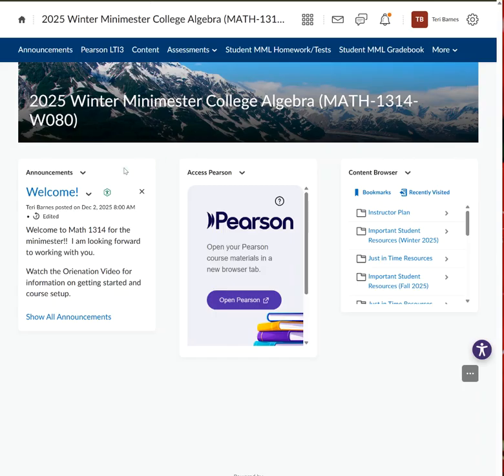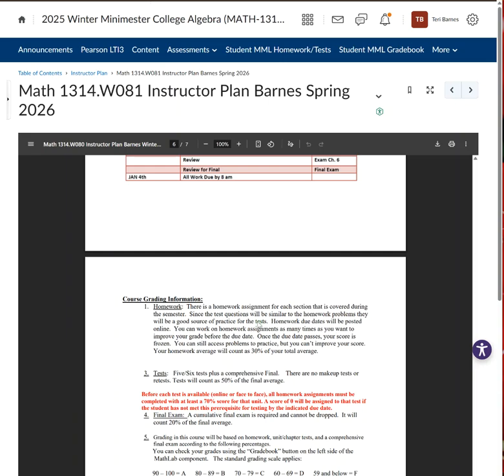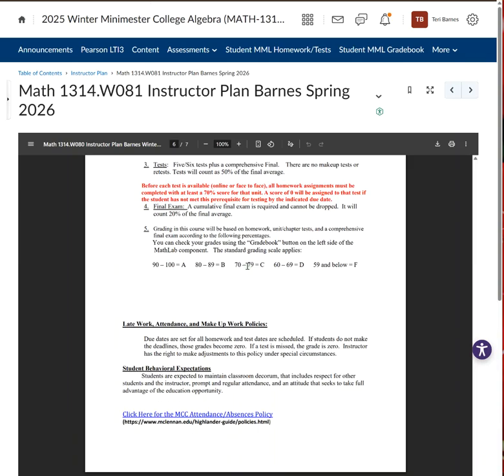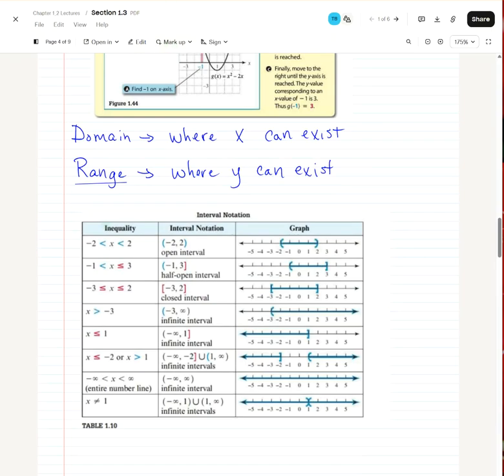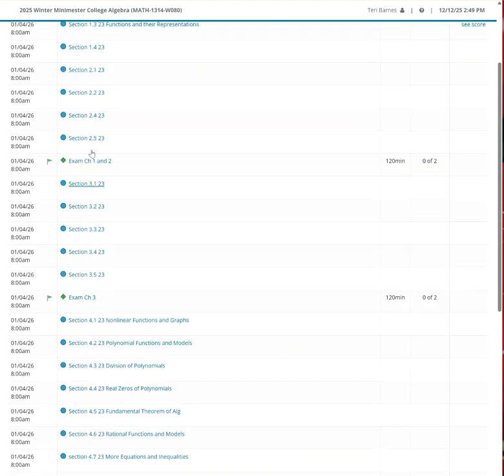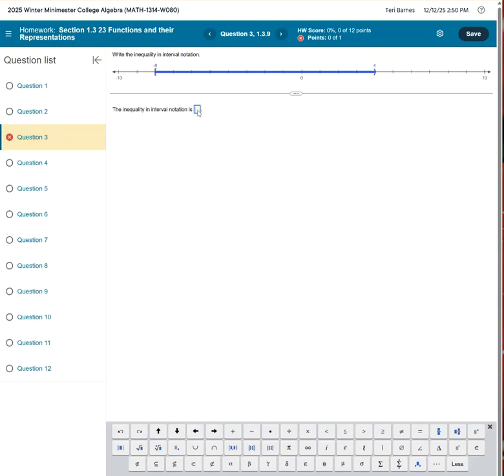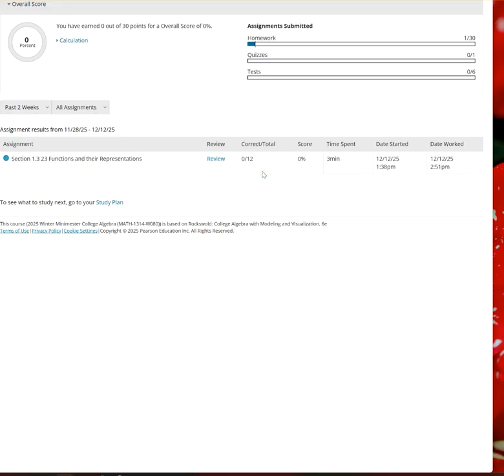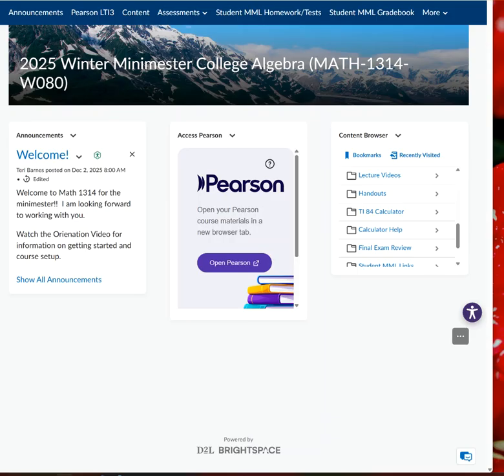1314 Mini Orienatation